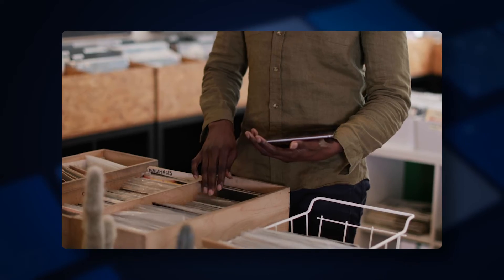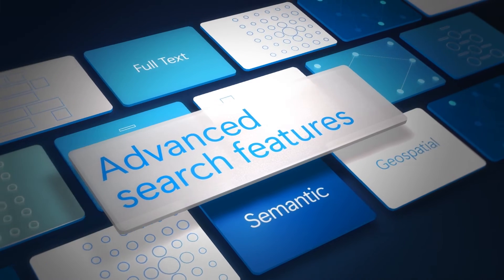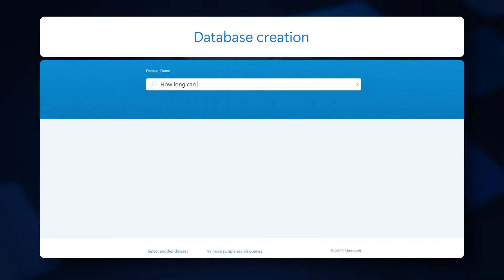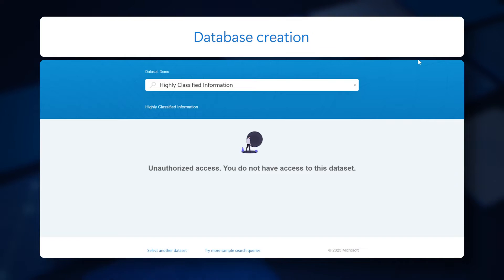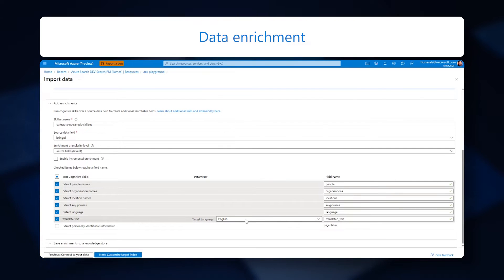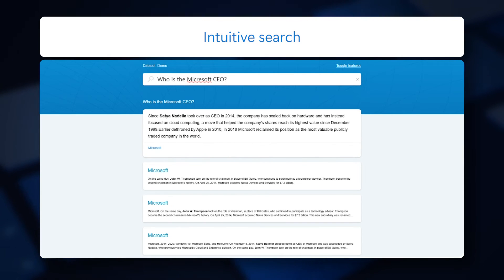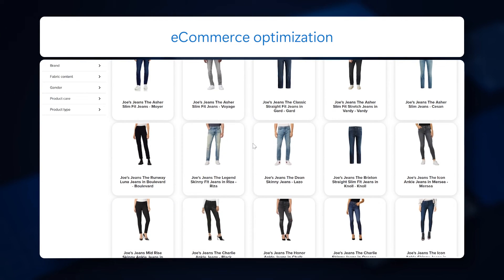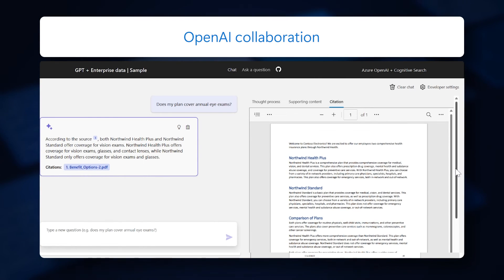Azure Cognitive Search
Azure Cognitive Search is an AI-powered platform as a service (PaaS) that helps developers build rich search experiences for applications. Create searchable databases for employees and integrate natural language processing search experiences into websites. ISVs can use the service to develop cutting-edge software as a service (SaaS) applications.